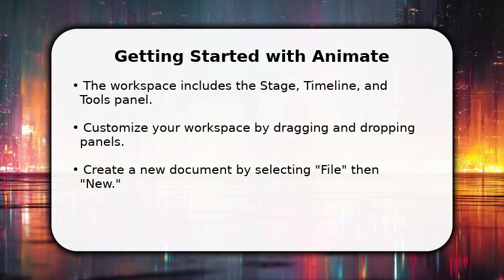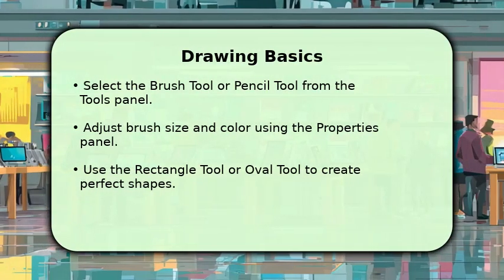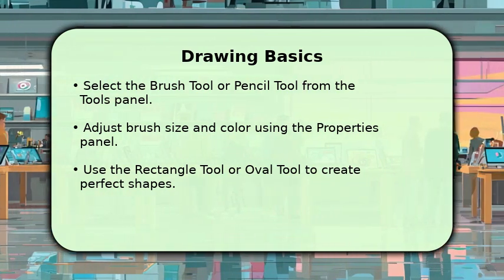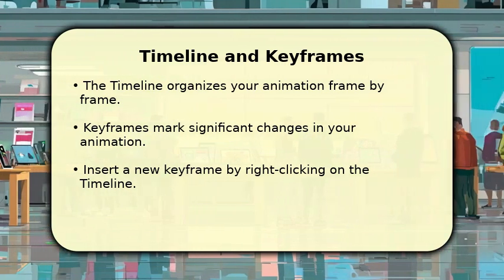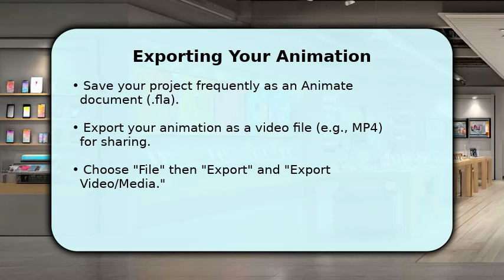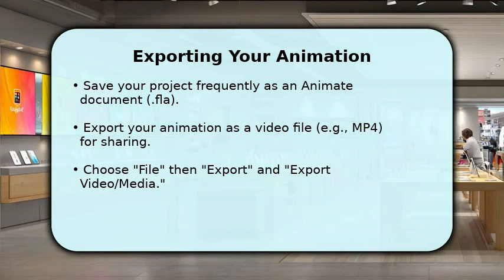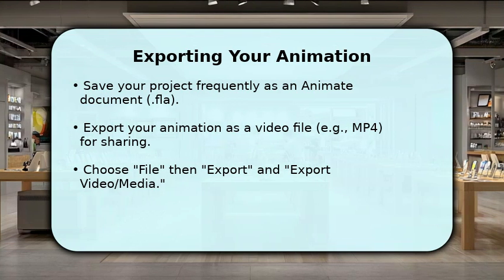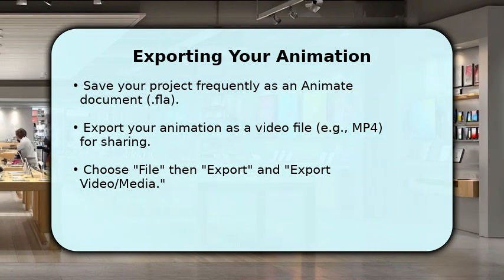How to Use Adobe Animate for Beginners (New 2025)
▸ :^) Unlock your creative potential and dive into the world of digital animation with this comprehensive guide to Adobe Animate for beginners. Whether you're new to animation software or looking to master the fundamentals, this tutorial will walk you through the essential tools and techniques you need to get started. Learn how to create engaging animations, understand the timeline, work with symbols, and export your projects. We'll cover everything from basic frame-by-frame animation to designing simple motion graphics and preparing for character animation. By the end of this course, you'll have the confidence to bring your ideas to life and create stunning interactive content. This is your perfect starting point for anyone eager to learn Animate and embark on their digital art journey, making complex animation concepts accessible and fun.Tags: Adobe Animate, animation software, beginners guide, learn to animate, digital animation, motion graphics, character animation, frame-by-frame, interactive content, vector art, creative animation, Animate tutorial .